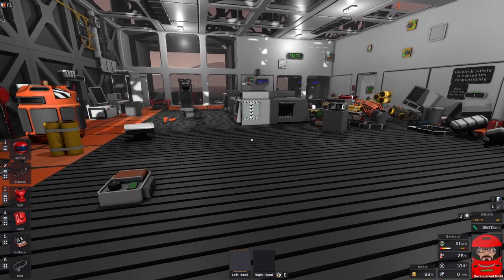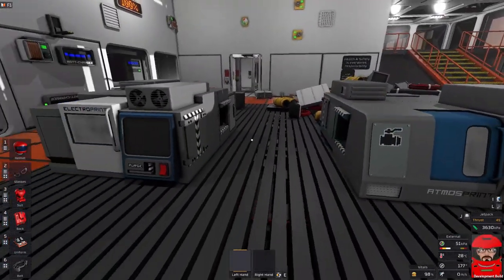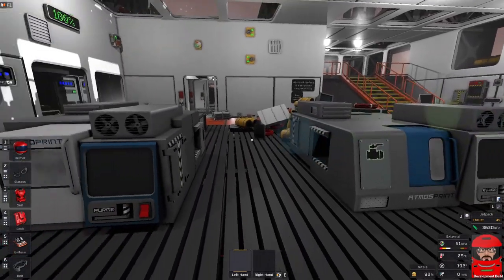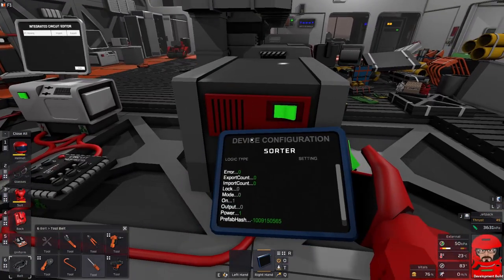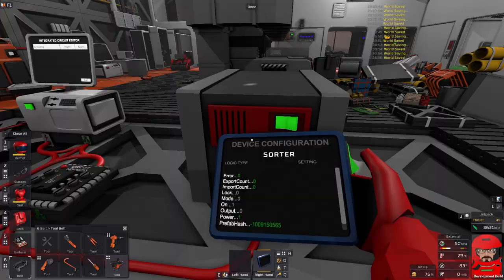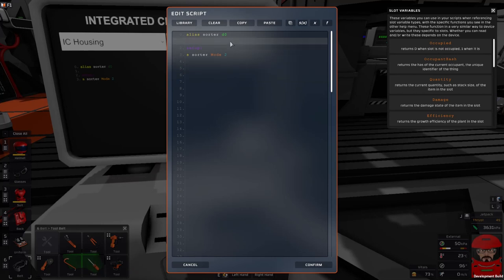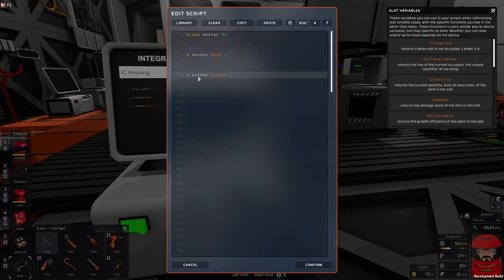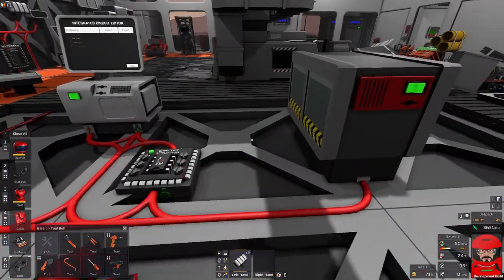Stationeers Printer logistics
A step by step tutorial to develop a chute system to move ingots between printers and the build the IC code ot manage to sorters.  This build not be for everyone but if want to learn about sorters you mighe be able to use the same system for other things.